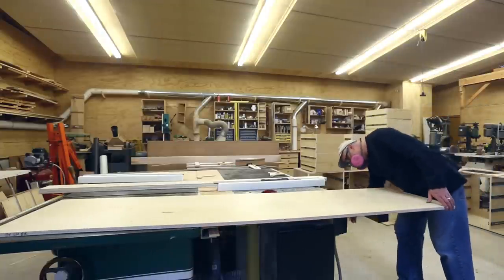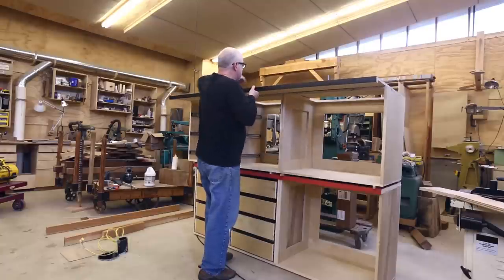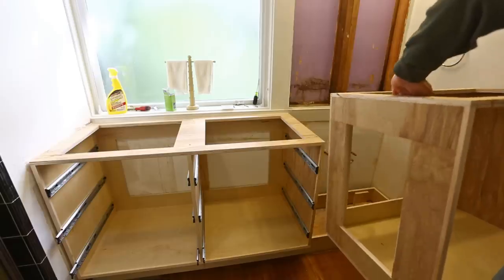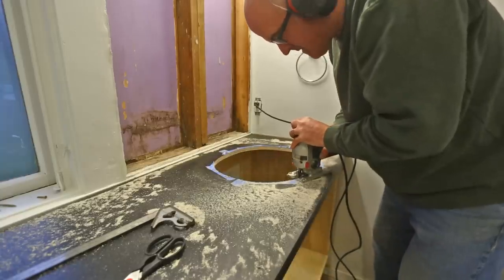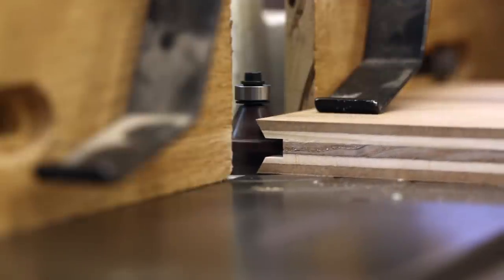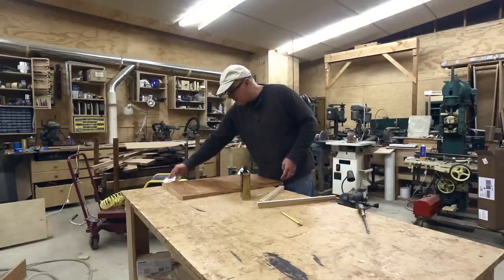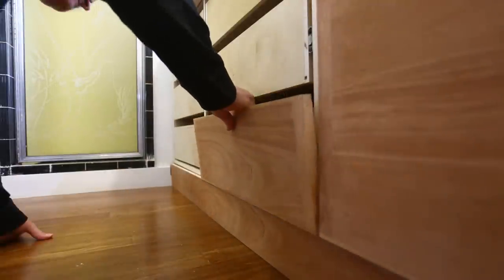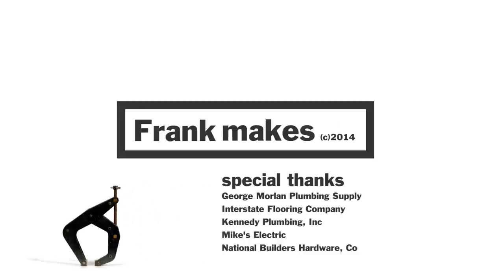Bathroom Cabinets: Part 2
This project, building two new bathroom cabinets, is part of a bigger project to replace the plumbing system in our house.   In this video, I will install the cabinet in the master bathroom. I will also make and install the drawer fronts and doors, made from khaya, a type of African mahogany.  I use an edge banding tongue and groove router bit to make the edge pieces on the drawer fronts and doors.  I cut the hole for the sink and the plumber installed the sink.